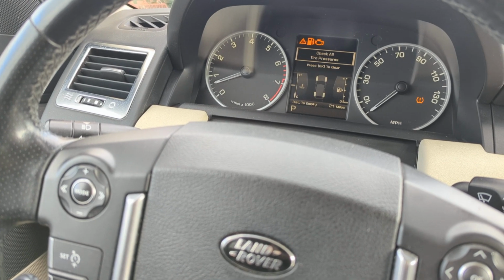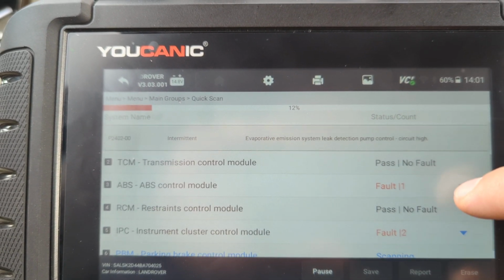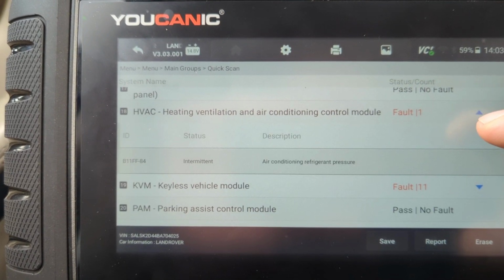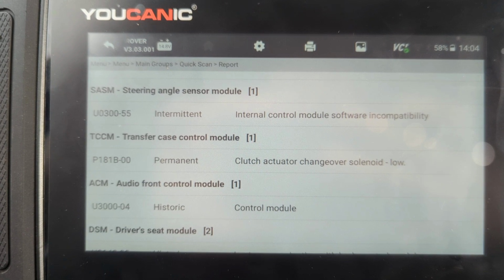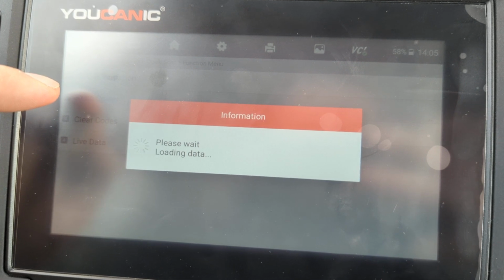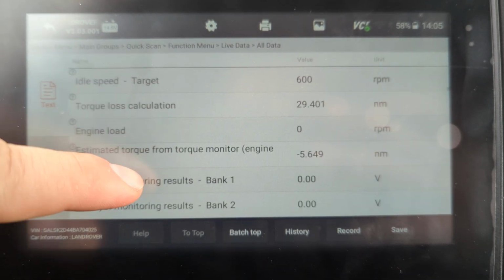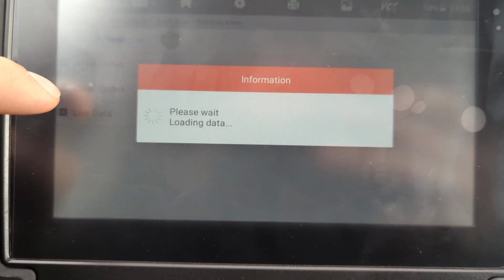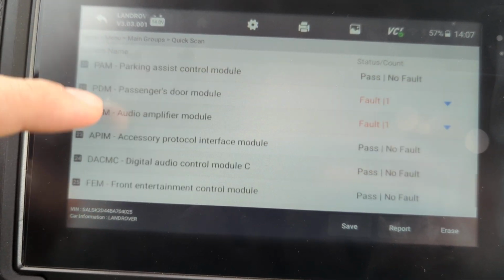Land Rover Diagnose Health Check with YOUCANIC Scanner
This video provides a comprehensive guide on how to diagnose the health of a Land Rover using a YOUCANIC scanner. The video takes viewers through each step of the process, including the necessary tools required, how to access the diagnostic port, and how to use the YOUCANIC scanner to perform a full vehicle system scan. The step-by-step instructions and clear visuals make it easy for viewers to follow along and understand how to diagnose the health of their Land Rover. The video covers common issues that may arise with Land Rovers, such as engine misfires, transmission problems, and electronic faults, and how to troubleshoot and fix these issues using the YOUCANIC scanner. It is an excellent resource for Land Rover owners who want to maintain the proper functioning of their vehicles and avoid costly repairs.